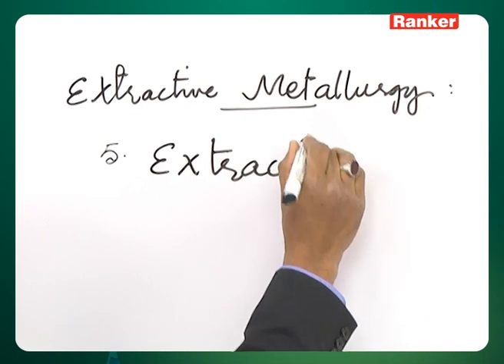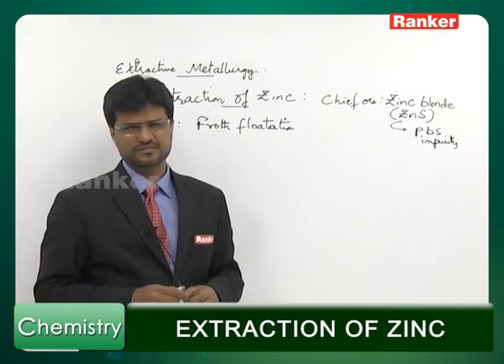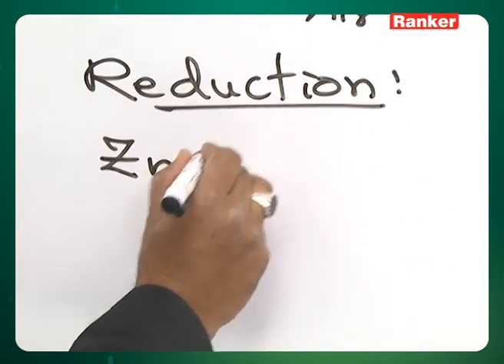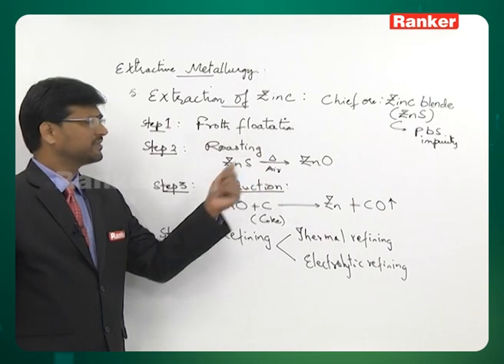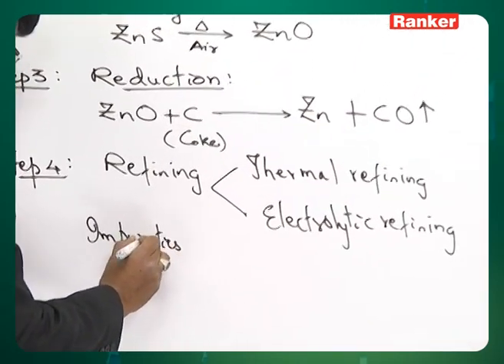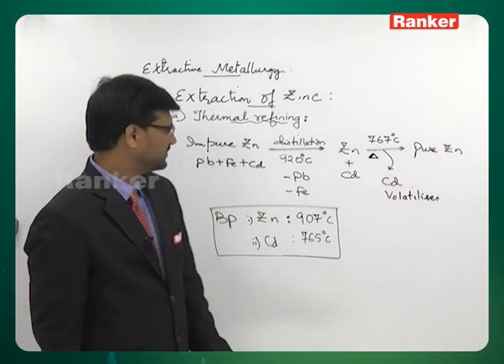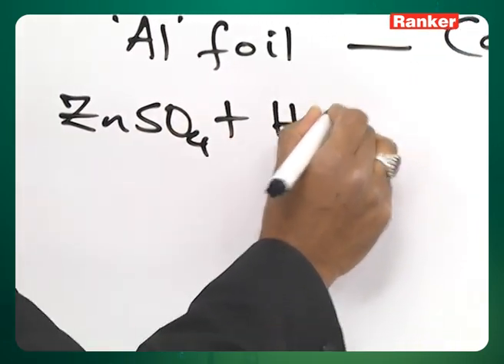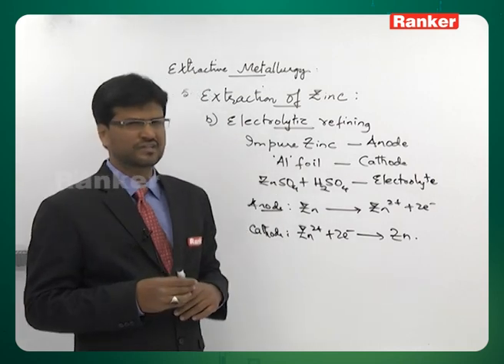Extraction of Zinc | Chemistry | M. N. Ali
This lecture video deals primarily with Extraction of Zinc which is briefly explained by M. N. Ali Sir.